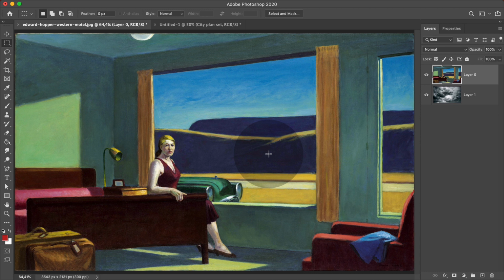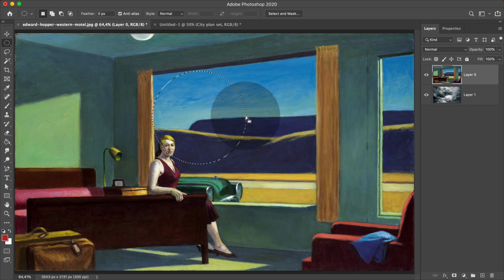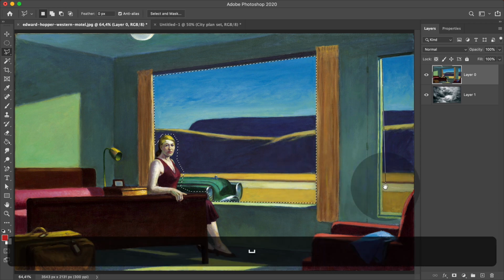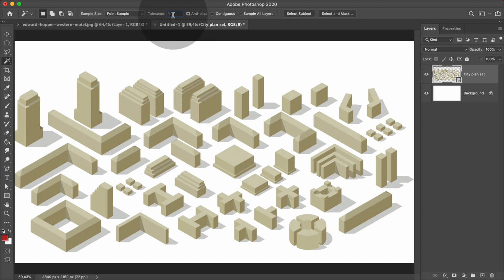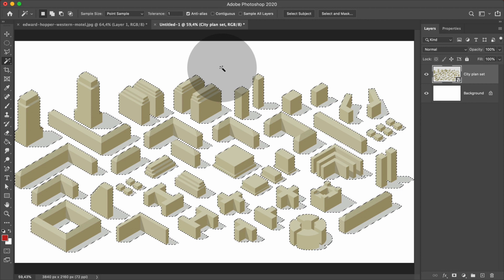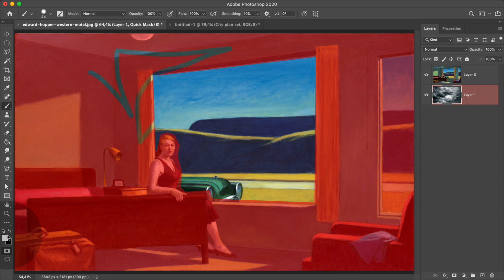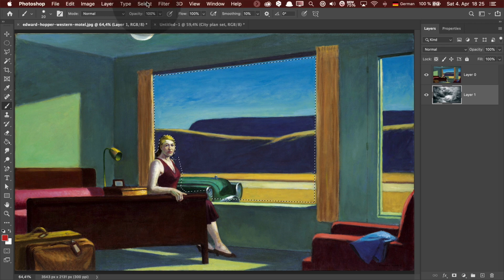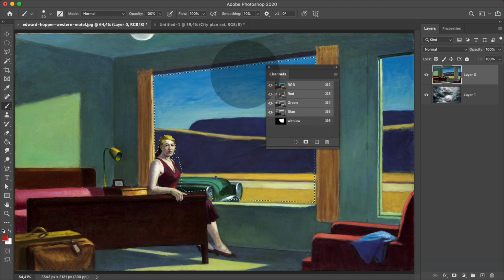Photoshop: Selection Basics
Marquee, Polygon Lasso, Magic Wand, Add Selection, Selection Mask Editing, Save & Load Selection